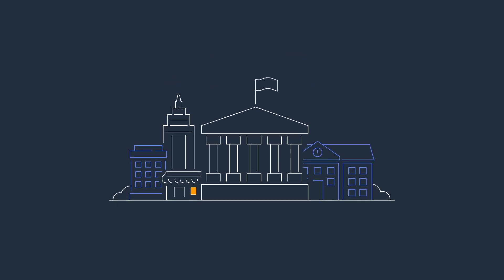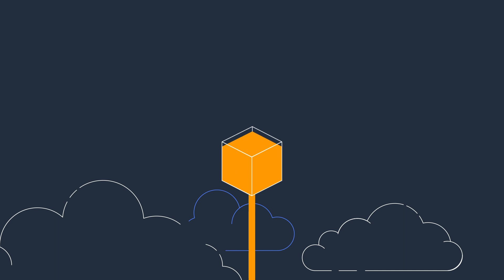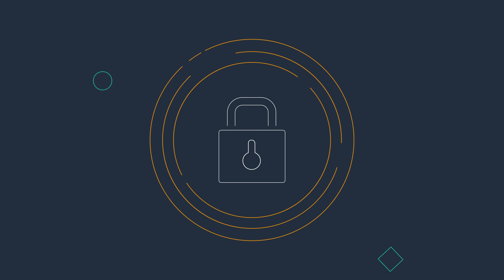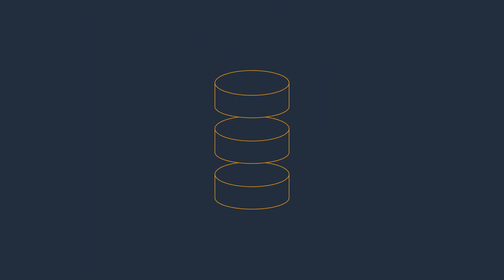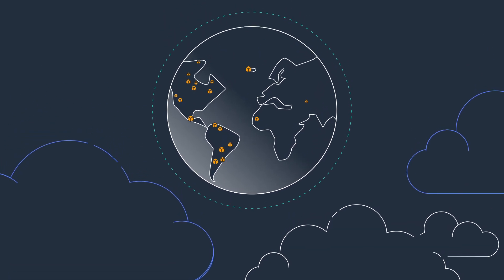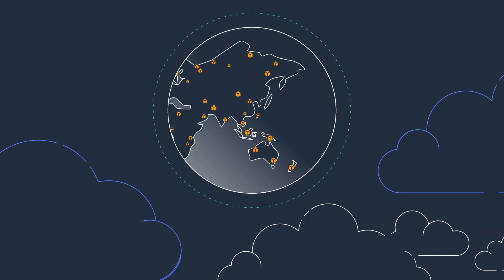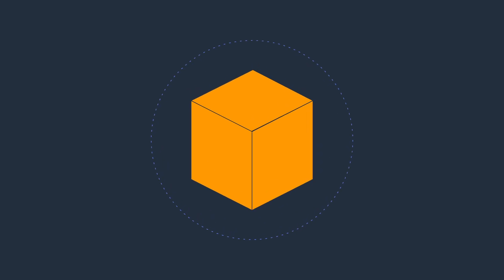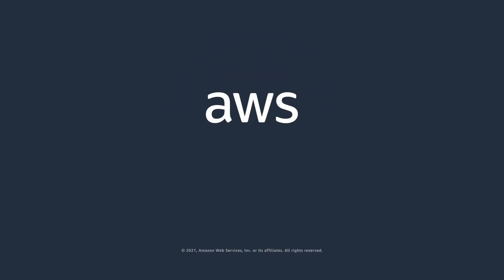AWS Security in Australia and New Zealand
Security is a top priority at Amazon Web Services (AWS). Customers in Australia and New Zealand use the AWS Cloud to store confidential data, process sensitive transactions and build critical services. Choose AWS’s world-class infrastructure and benefit from AWS’s secure and resilient environment to protect your information and build applications that enable your business.

Learn more about Australia and New Zealand’s data privacy and security compliance requirements, and see how AWS can help you meet or exceed your security goals